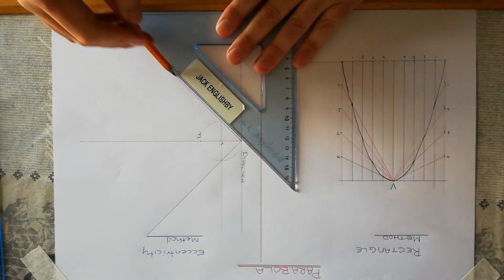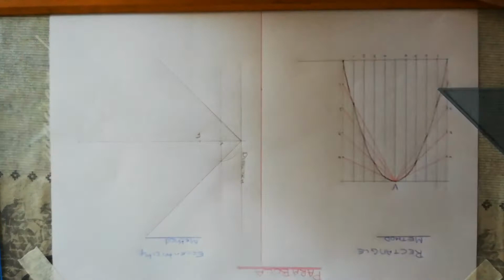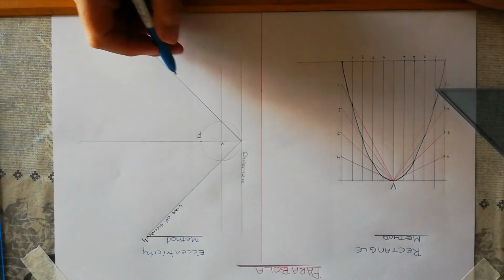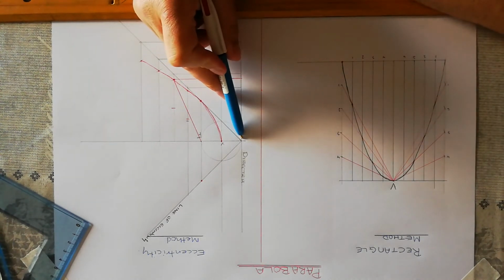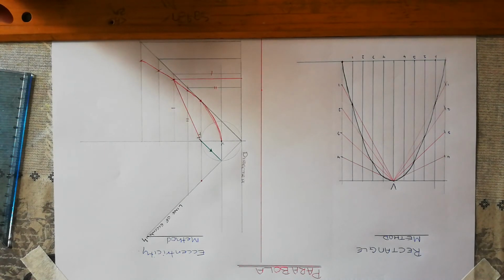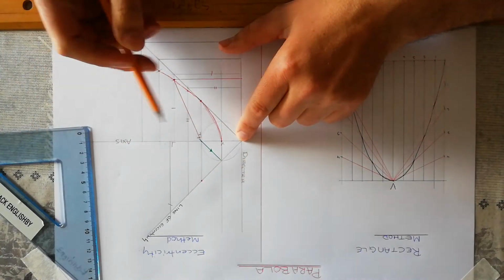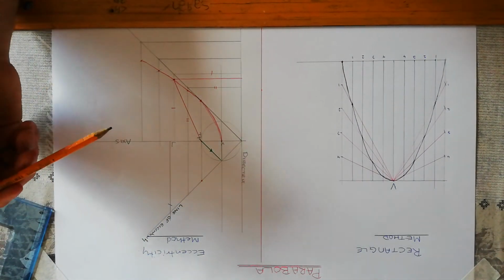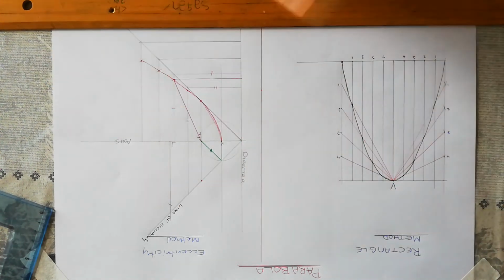Rectangle method and eccentricity methods of drawing a parabola